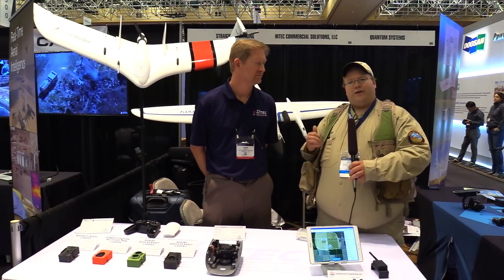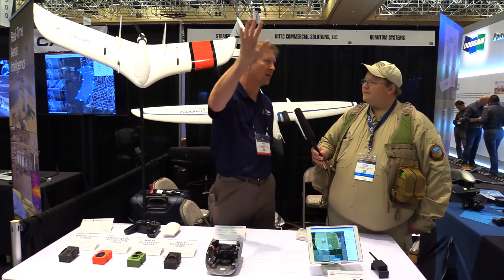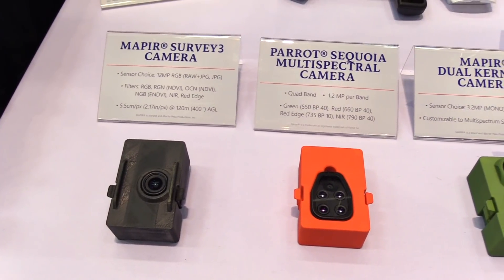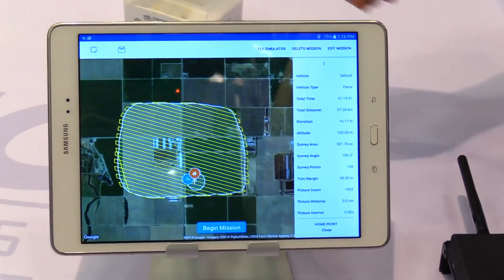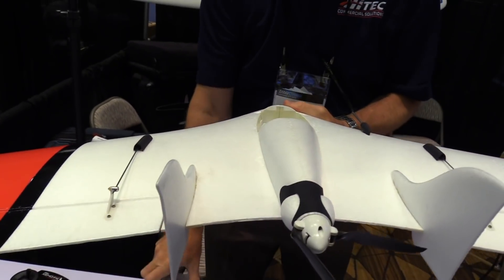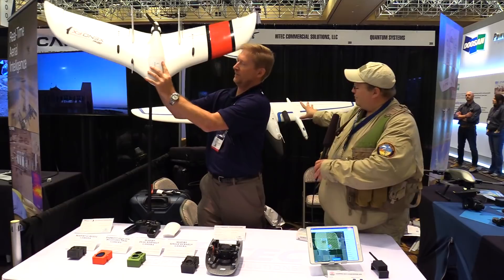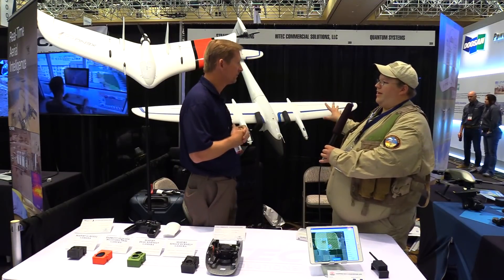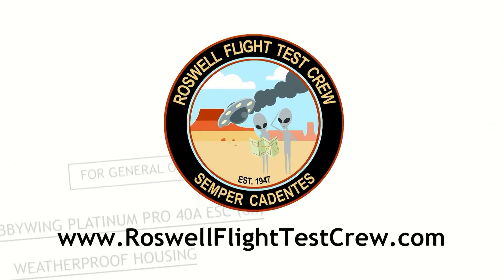Hitec Fixed-Wing Drones for Mapping and Surveying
In this episode, the Roswell Flight Test Crew speaks with Shawn Spiker from Hitec Commercial Solutions about the company's two new fixed-wing drones designed for a variety aerial mapping and surveying missions using interchangeable payloads. The XENO FX is a small, foldable platform capable of flying for approximately one hour at about 30 miles per hour. The user hand launches the XENO FX, which incorporates a Safety Launch system, which prevents the propeller from beginning to spin before it has been released from the user's hand. The Quantum Systems Trinity is a Vertical Take Off and Landing (VTOL) platform, capable of carrying the same payloads as the XENO FX. Payloads include the Mapir Survey3 Camera, the Parrot Sequoia Multispectral Camera, the Mapir Dual Kernel Camera and the Mapir Single Kernel Camera. Flights are planned and executed using a tablet-based app, Hitec Mission Control.